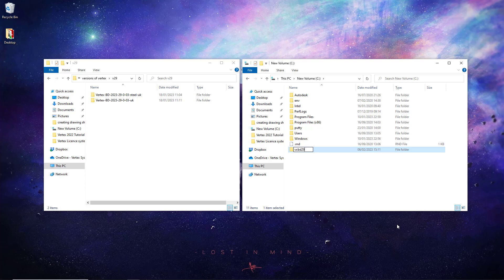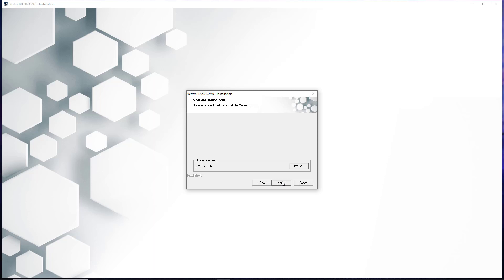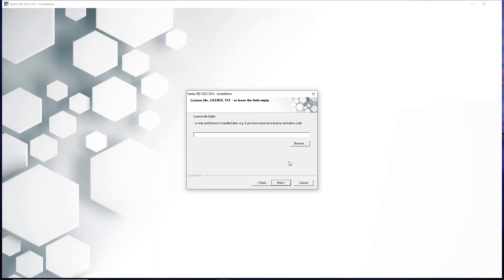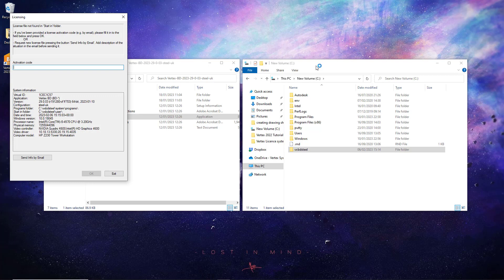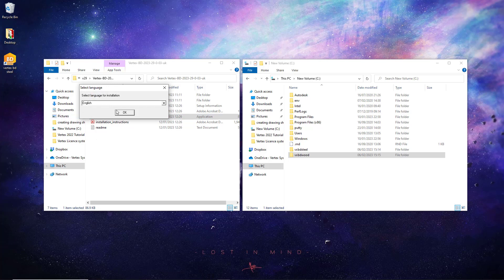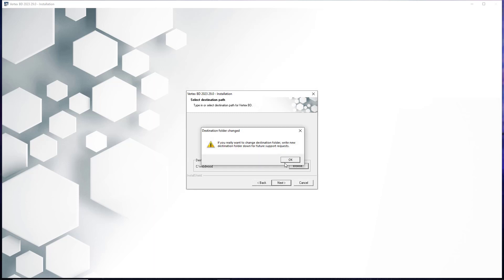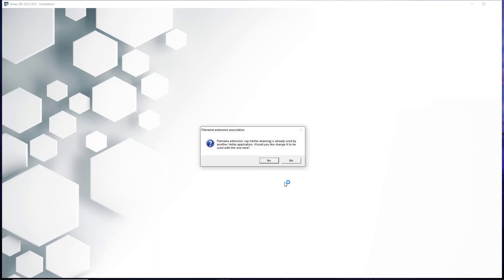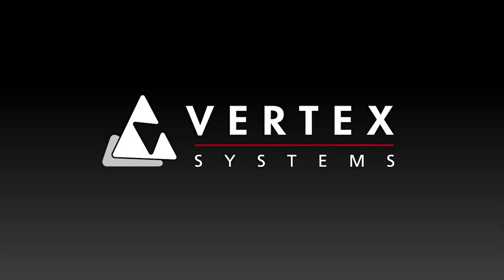How to install multiple versions of vertex on one system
In this video guide we will look at the differences neccesary to install multiple versions of vertex bd on the same pc. This can be useful when working with for example both wood and steel.